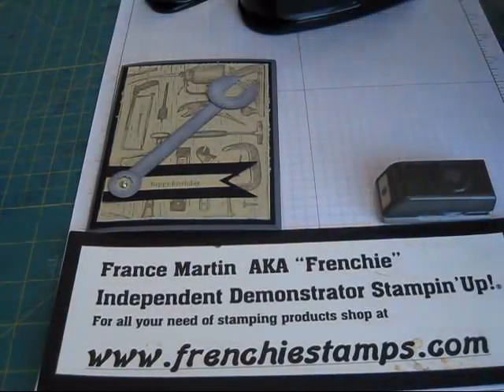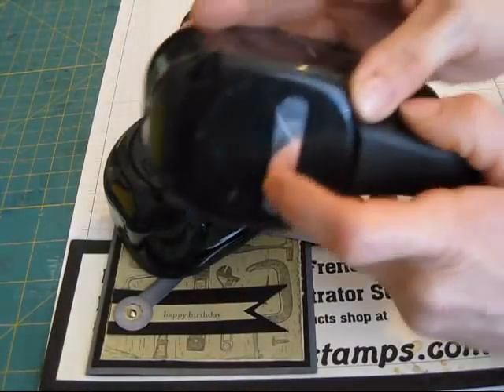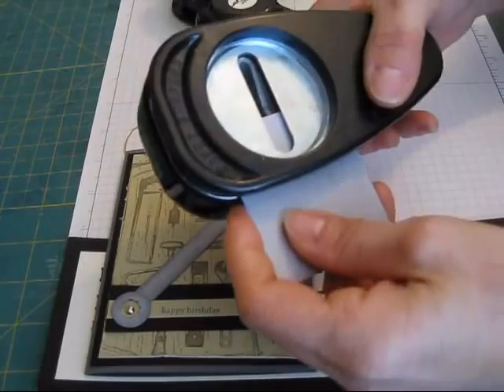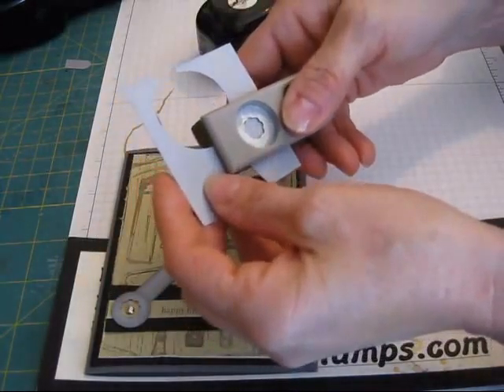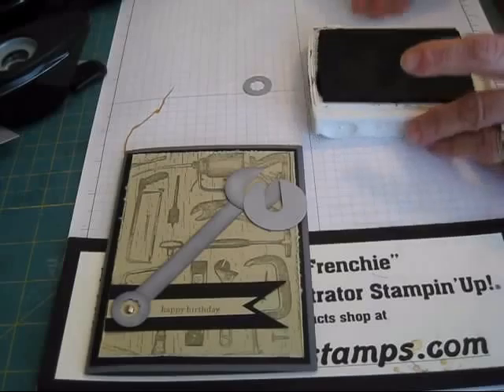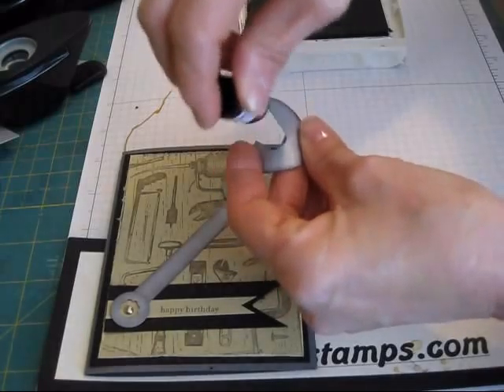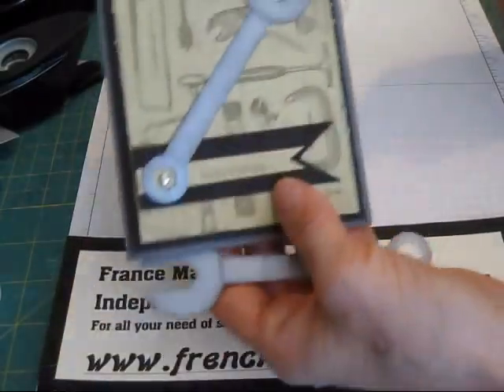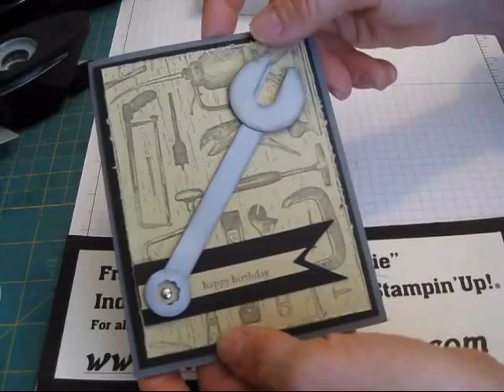Punch Art Wrench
Learn how to make a punch are wrench for cards or scrapbook. more info on 3-4.